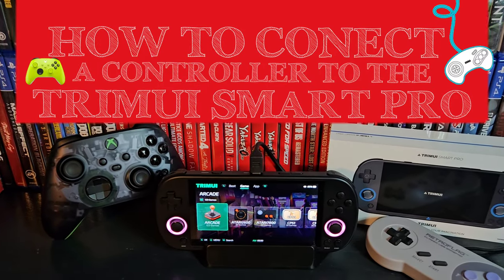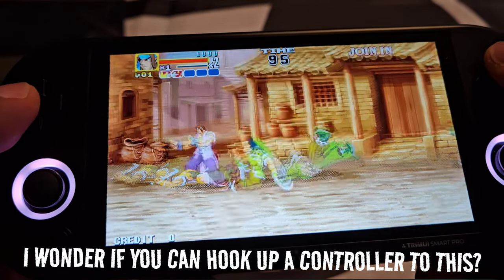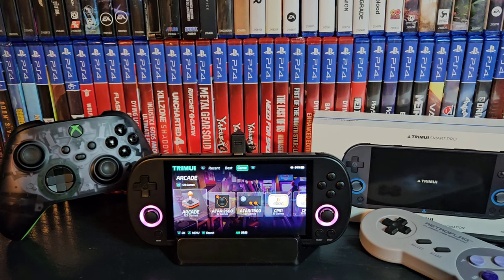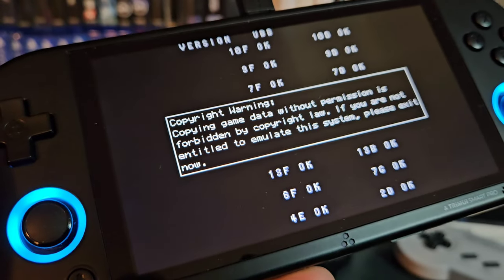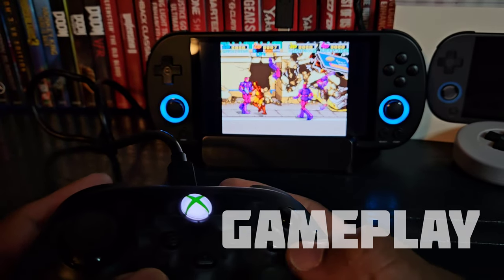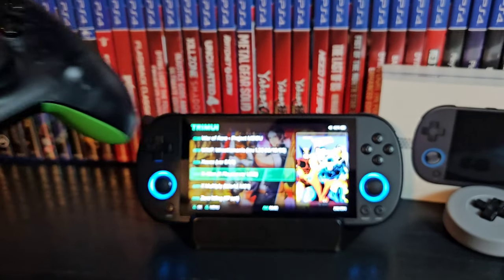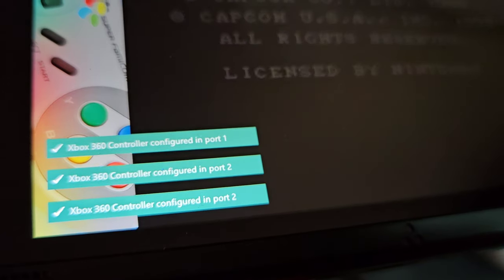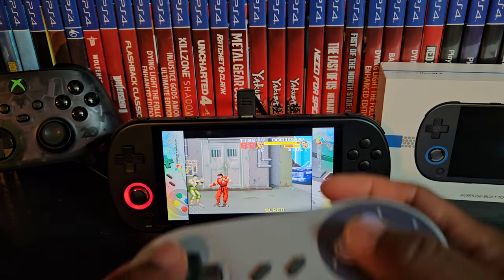Connecting controllers to the TRIMUI SMART PRO